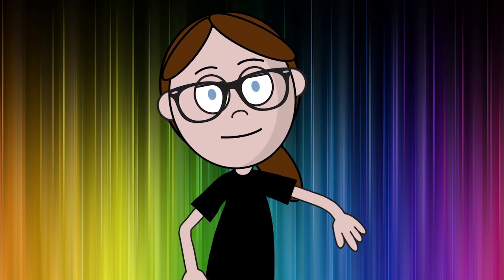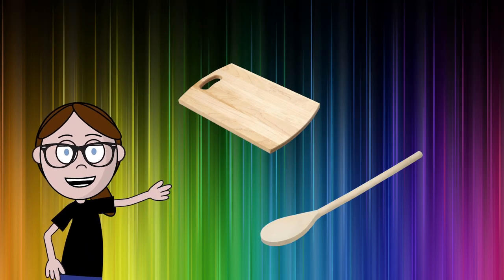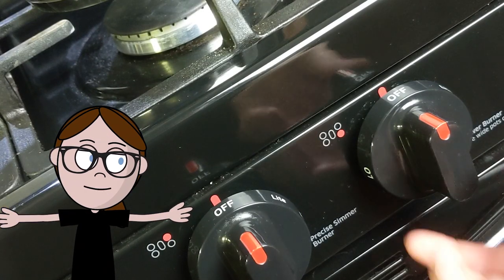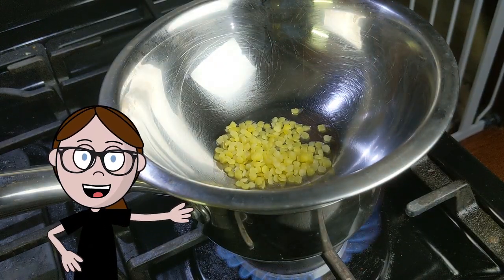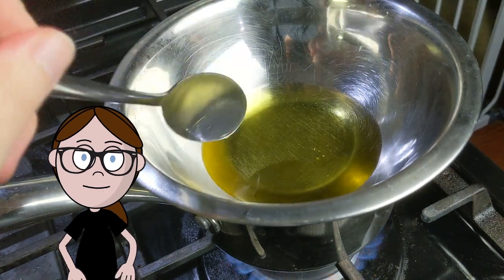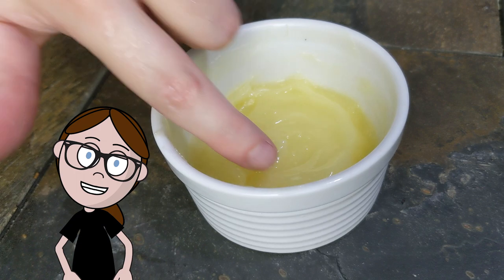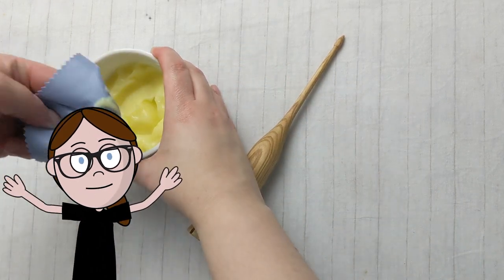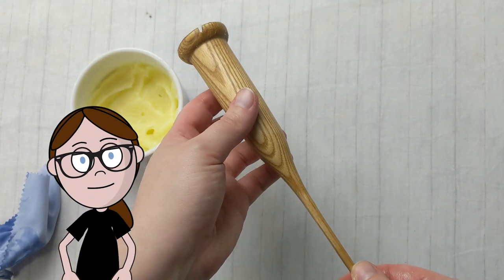Spoon Oil -- Untwisted [Episode 4]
Spoon Oil - the nectar of Frigga.  Oil your tools, yo.

---Recipe---
1 part beeswax
4 parts mineral oil

Heat over a double boiler until the wax has melted and stir to combine well.  Allow it to cool, then use it on your wood. Blam.